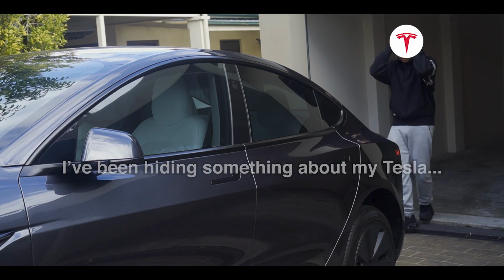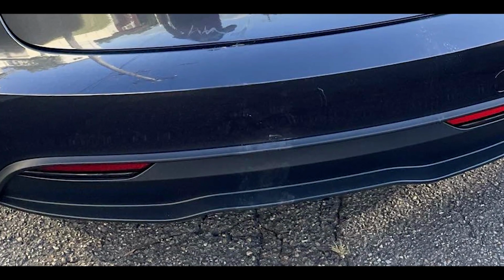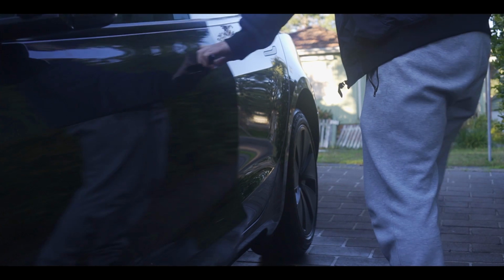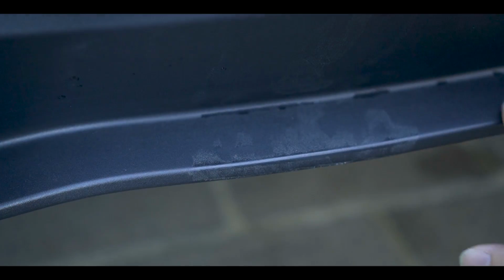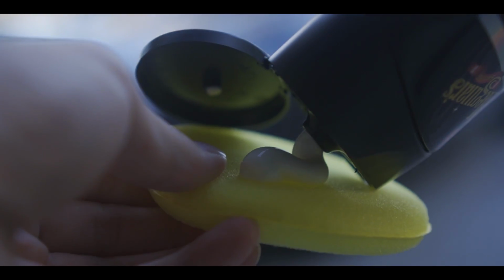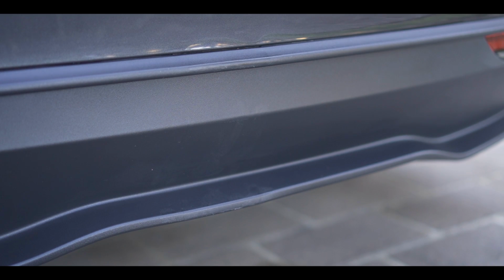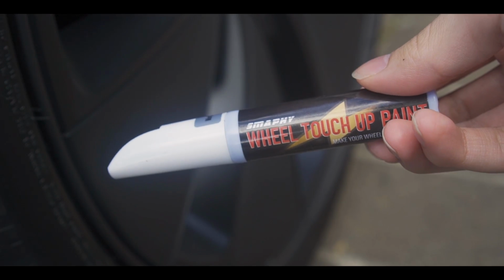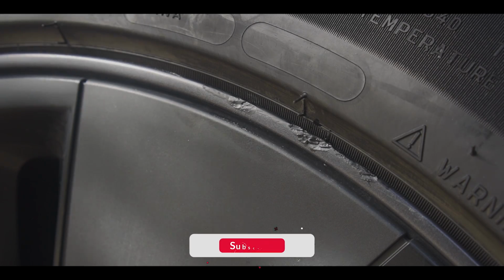Tesla Model 3 Highland Rear Bumper Scratch Repair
My Model 3 was actually hit by a dirtbike back in March 2 weeks after I took delivery... I tried to file a police report after the bikers fled but realised that my dashcam footage was wiped...

Hopefully you don't need this video but the product that really saved me was the Meguiar's Dash and Trim Restorer. It hides the scratch for a few months which is good enough for me.

I'm starting to see a lot of refreshed Model 3's on the road here in Sydney which is awesome. I'll still be on the lookout for updates to the car but I'm also excited to try out making some non-Tesla related videos in the coming months. Thanks as always for watching!

0:00 Intro
0:05 Tesla hit by a dirtbike
0:16 Aftermath
0:26 Remember to backup your dashcam footage!
0:40 How I hid the scratch
1:25 Hiding Curb Rash
1:55 Outro